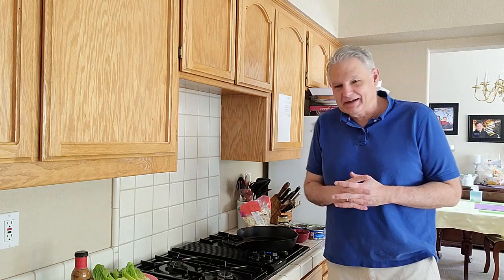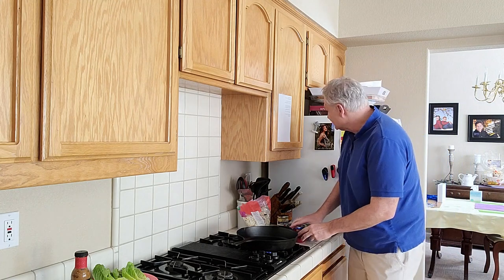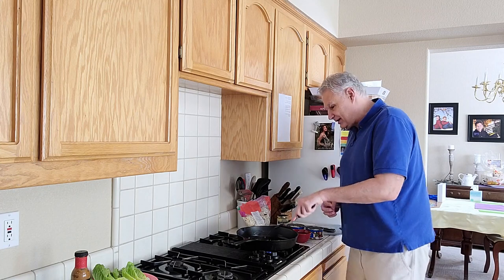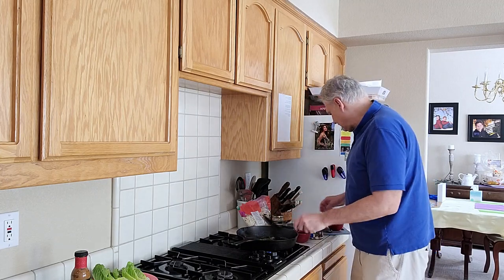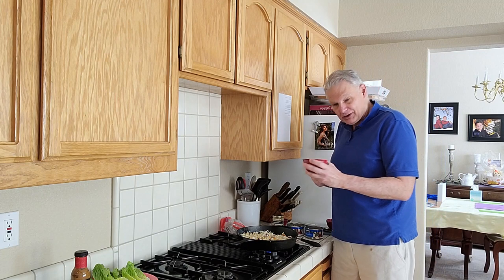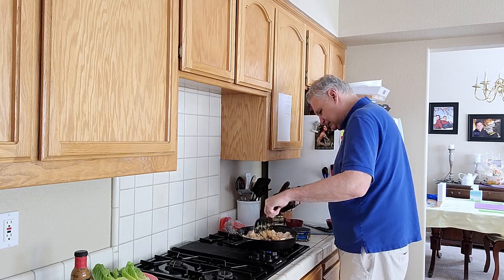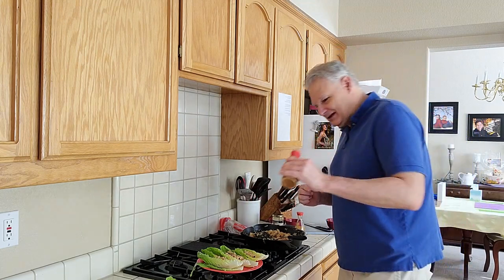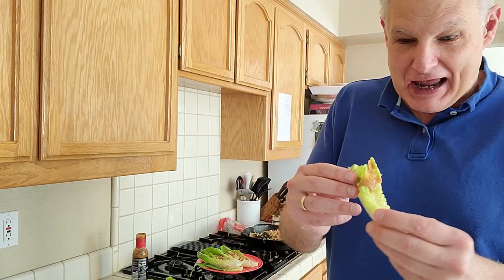Pastor Phil Cooks Stir Fry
Pastor Phil tries making another one of the recipes PGCC members have sent in. This time is is Low-carb Crack Slaw (stir fry)